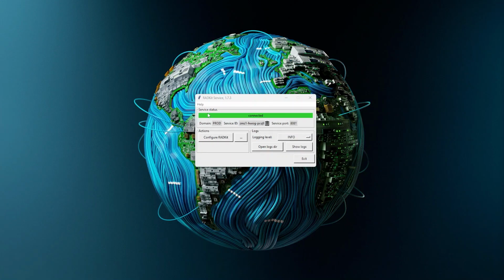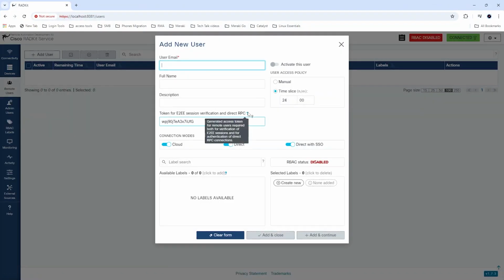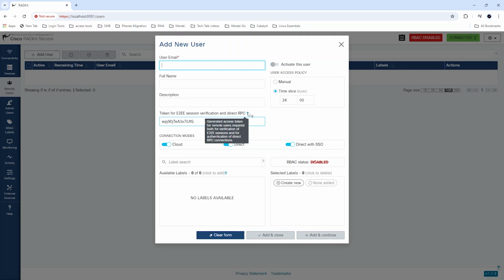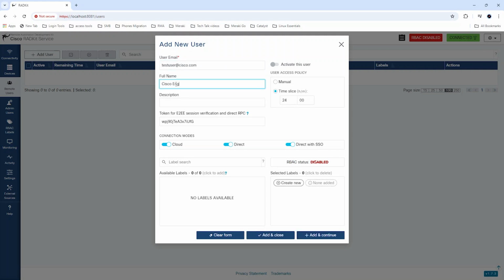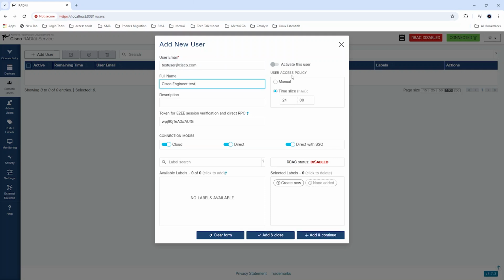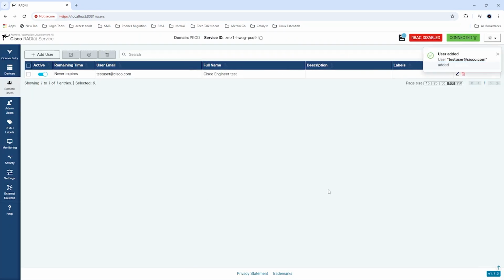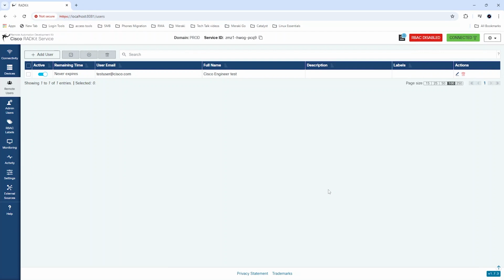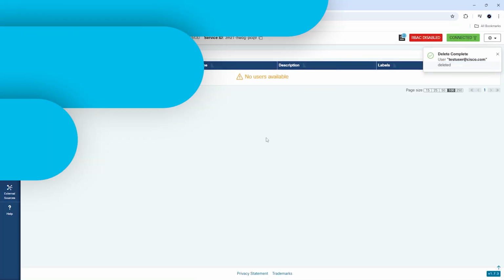Add a User to RADKit in Minutes|Cisco Tech Talk